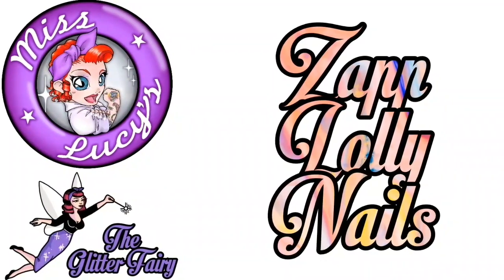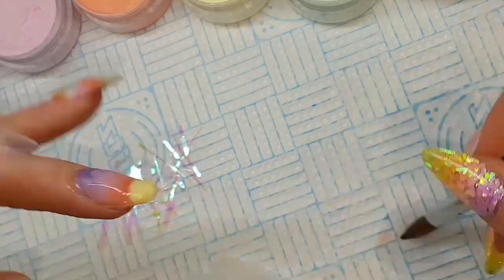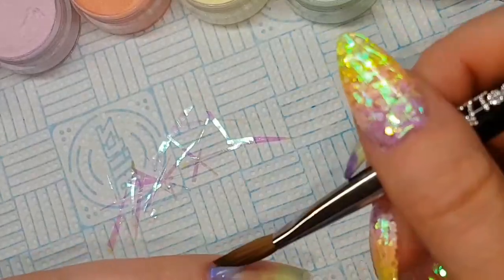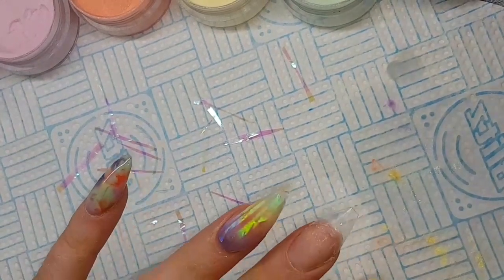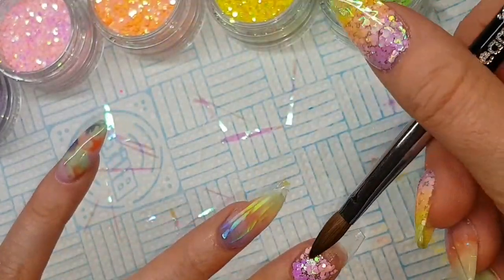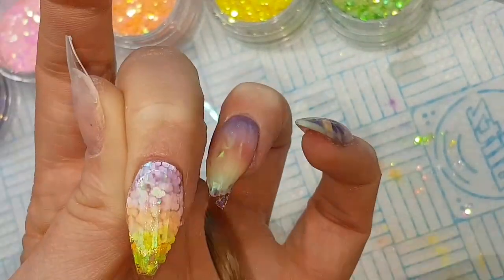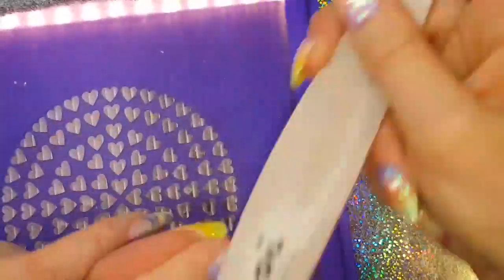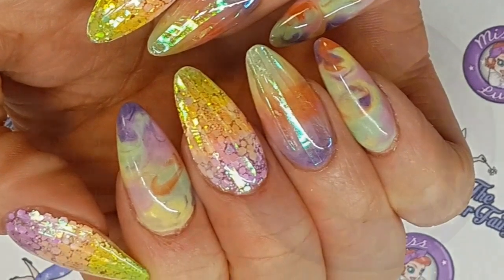Zapp Lolly Nails, including, marbling, ombre, glitter embedding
Products Used
Pearl Multi-Cut - Lilac / Tutu / Peachy / Sunshine / Apple
Angel Paper - Opalite
Glass jars

Team Gorgeous - Purpletini Blush / Candy / Smooth Peach / Sponge Cake / Mint Punch / Clear Candy Acrylic
Bettie Brush

Nsi duragrit files 150 & 180, cleanse, nail pure plus, polybond, nurture oil

Misslucysnailartist